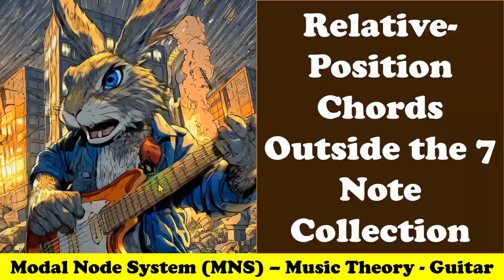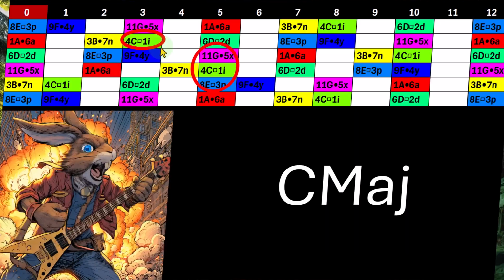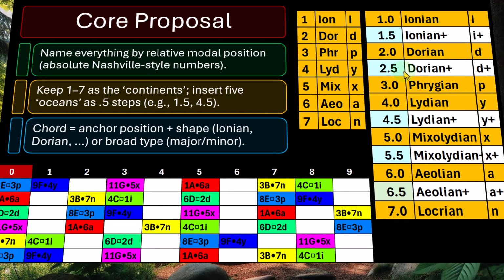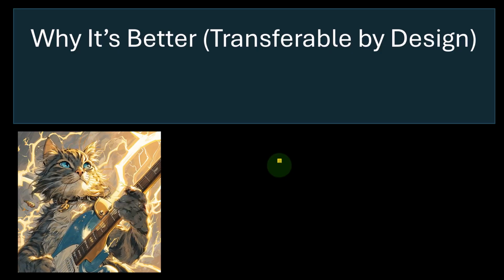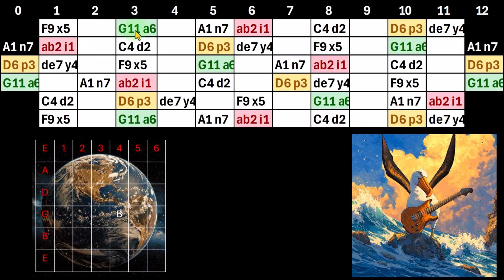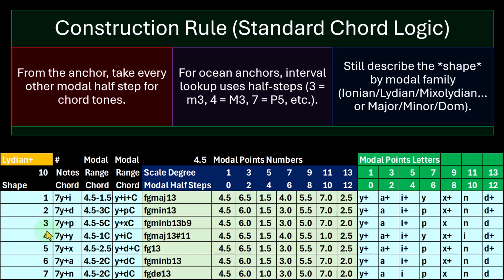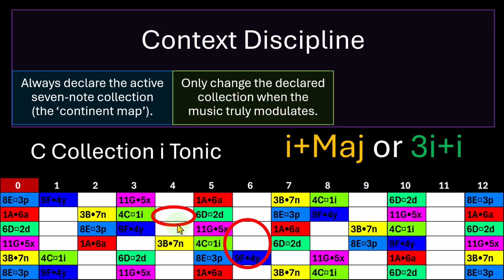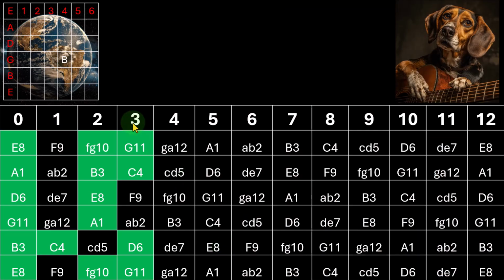Relative Position Chords Outside the 7 Note Collection 1367 Music Theory - Guitar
Relative Position Chords Outside the 7 Note Collection
Music Theory - Guitar